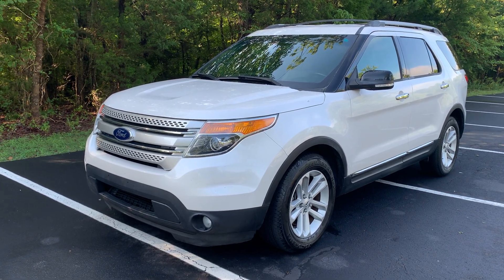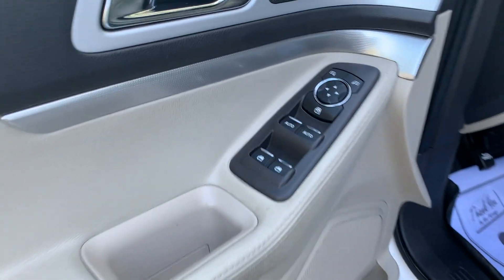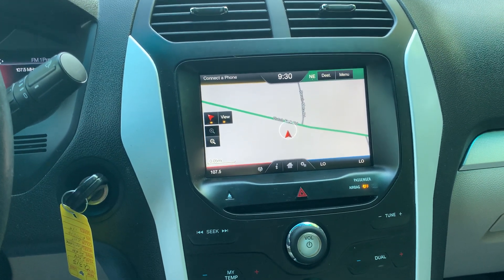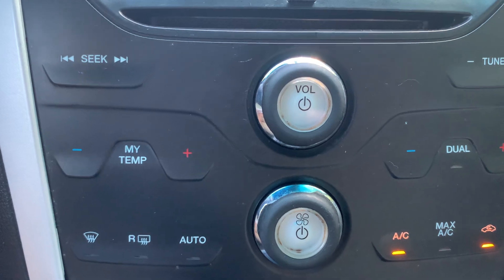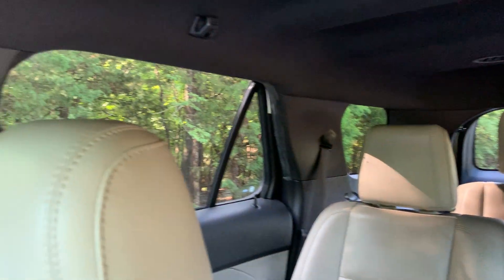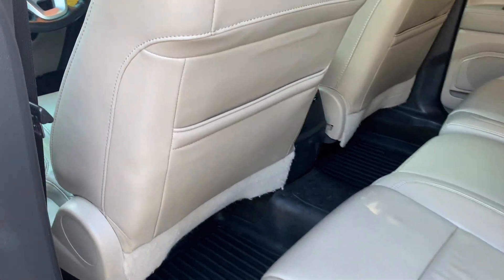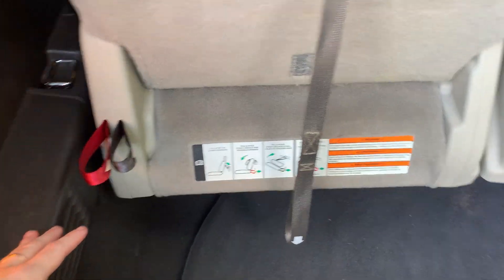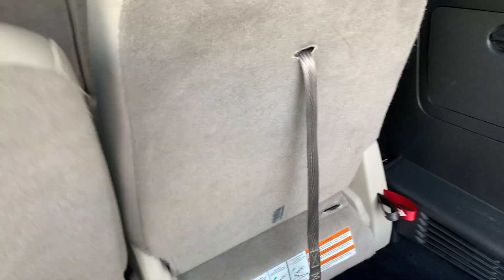2014 Ford Explorer XLT *SOLD*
1-Owner Explorer XLT has leather interior, 6-way power driver and passenger seats, 2 one-touch power windows, remote keyless power door locks, power heated mirrors. Has tilt/telescopic steering wheel, mounted cruise/audio control and Bluetooth hands-free option on steering wheel. Has automatic dusk sensing headlamps, daytime running lights, auto delay off headlamps, turn signal mirrors, traction/stability control, post-collision safety system, dual front head protection chambers side-mounted airbags, front/rear and third row head airbags. Has navigation system, rear-view camera with rear parking sensors, rear one-touch power lift-gate, CD player, AM/FM radio, satellite radio capability, Bluetooth audio connection, auxiliary/USB outlets with 6 total speakers. Has multi-level front heated seats, fully functioning heating/AC with dual zone front climate control, auto climate sensing option, front/rear defoggers, rear climate control, rear ventilation, front/rear and third row cupholders, console storage, rear seatback pocket storage and easily assessible rear folding third row seating. Has front/rear and third row rubber floor-liners, tinted windows, roof rack, rear wiper and clean alloy wheels with matching set of Yokohama Geolandar tires. Has 3.5L V6 engine with 6-speed shift-able automatic transmission, FWD. Locally owned in SC with over 20 service history records.